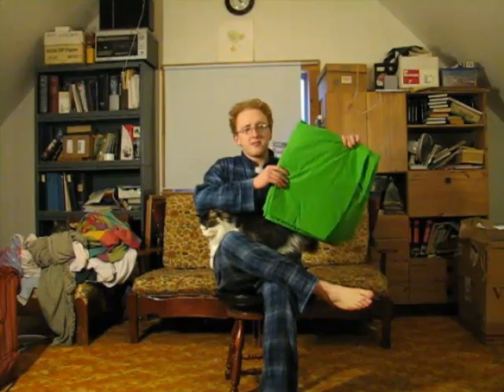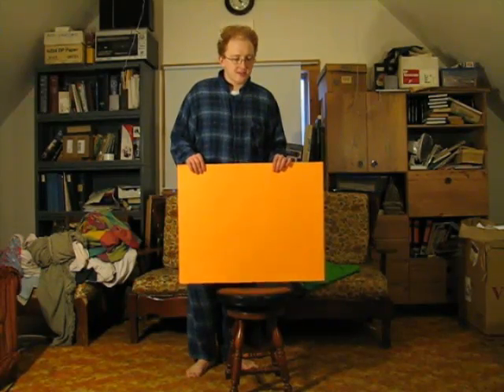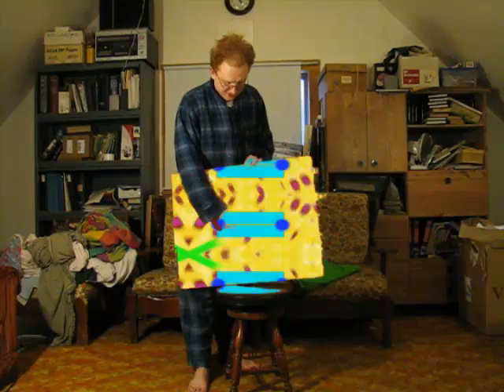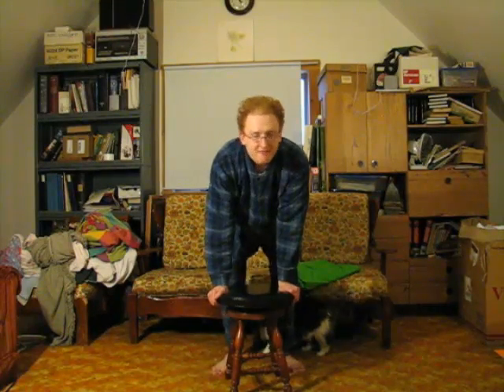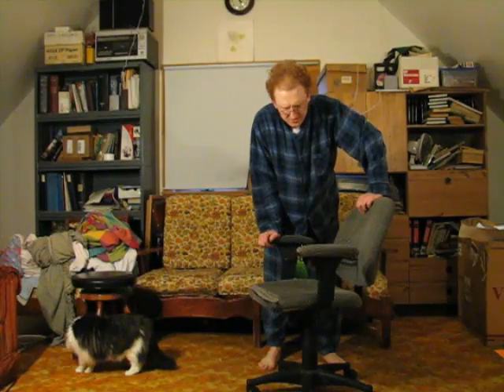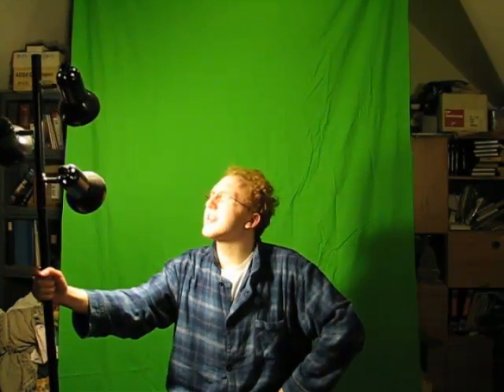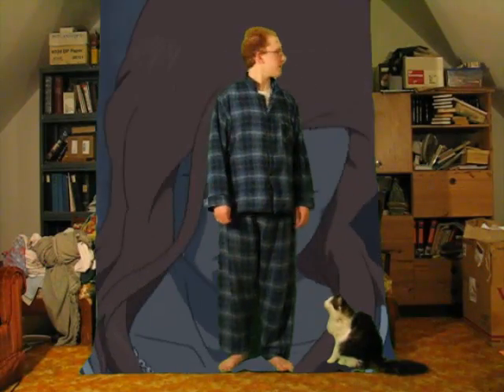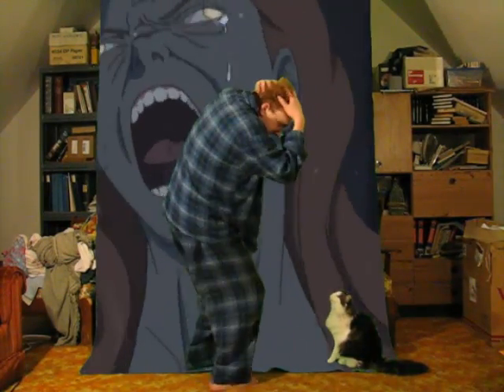360 Rotation Pt 5. (After Effects Tutorial)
Part five. This part shows how to film green screen footage, and how to film a shot to allow for the rotation in the 3D stage later.